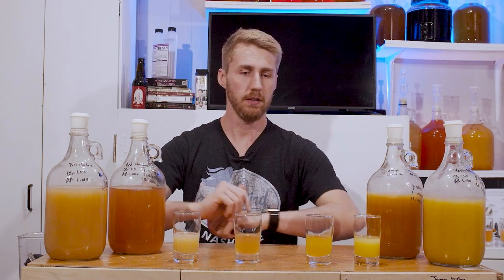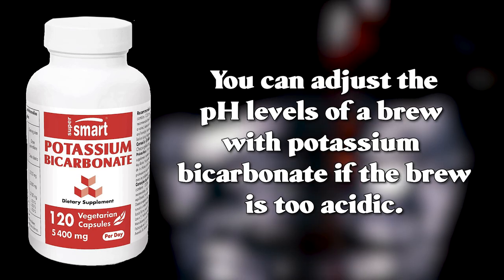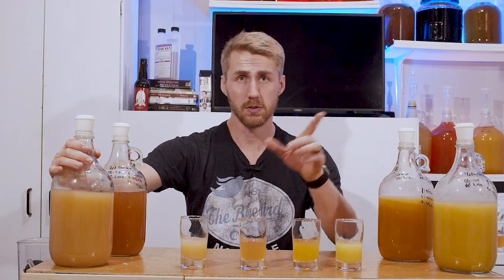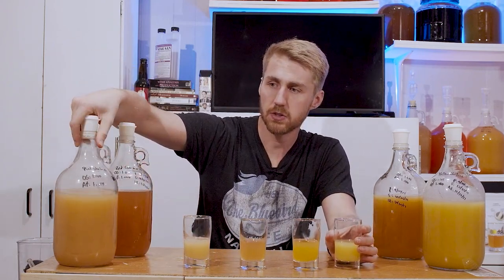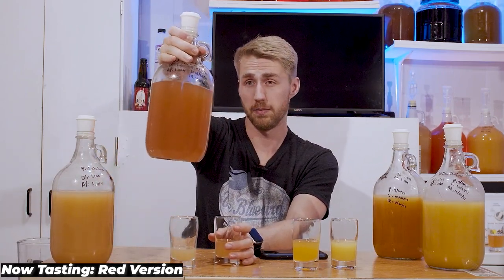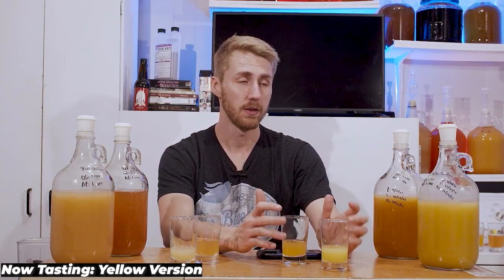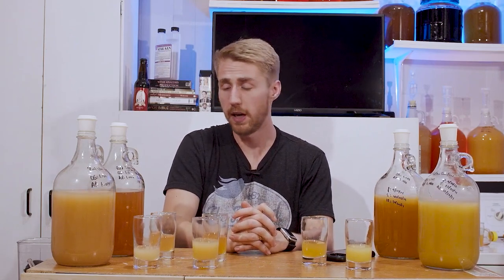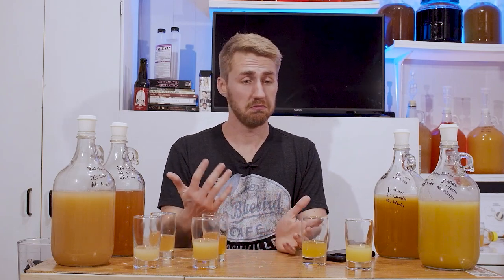I Made Starburst Alcohol (4 Different Flavors)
On todays episode of "Should It Be a Mead" we are testing if Starbursts should be a mead. We are using 4 different flavors of starbursts, so it should be really interesting! I'm super excited to share this with you and I hope you enjoy the video.

Starburst Mead Recipe (To Make it a wine, add equal parts sugar):

36 oz of Any Starburst
1.5 Pounds of Honey (or 1 Pound of Sugar)
Water Up to 1 Gallon
2 Grams of Lalvin EC-1118
4.2 Grams of Fermaid O
Potassium Bicarbonate to adjust the pH